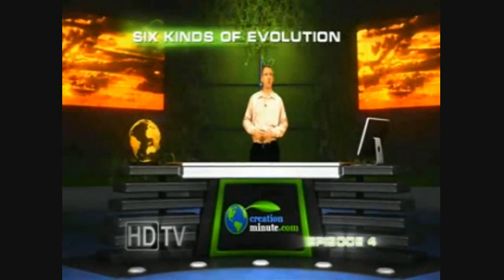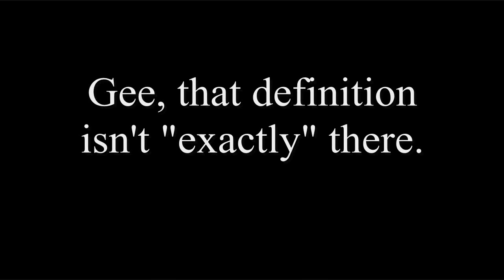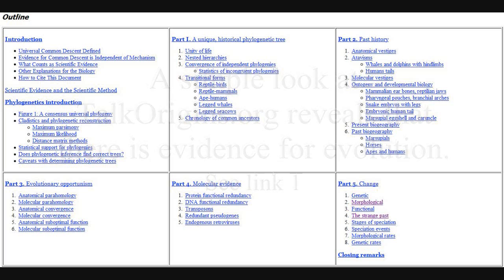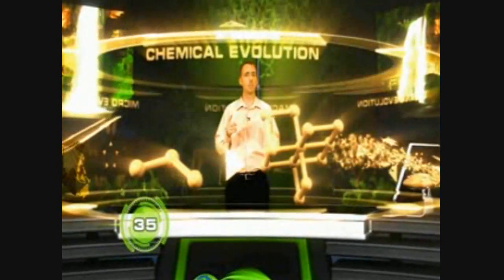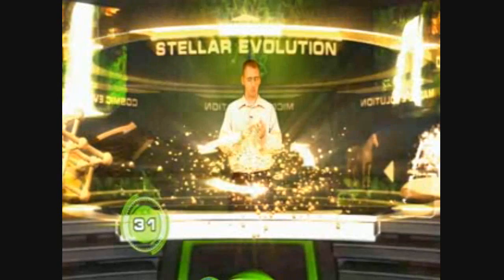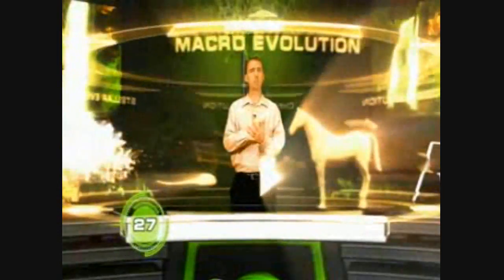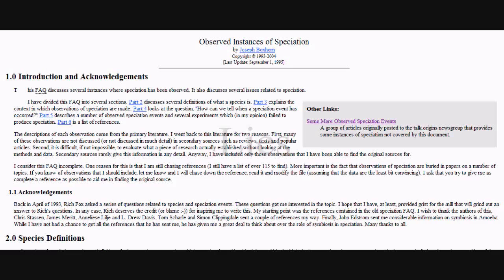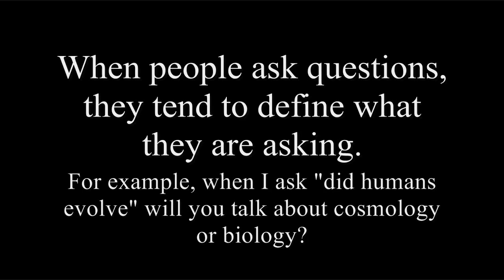Eric Hovind's "Stupidity Minute" - Six Types of Evolution